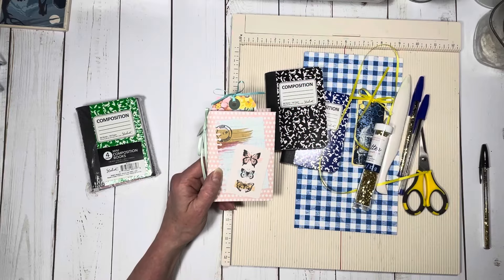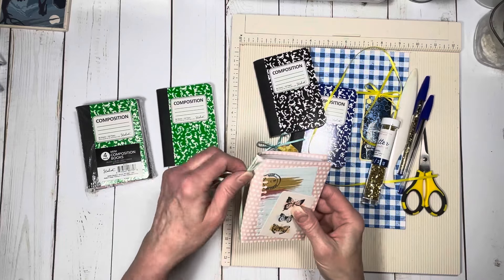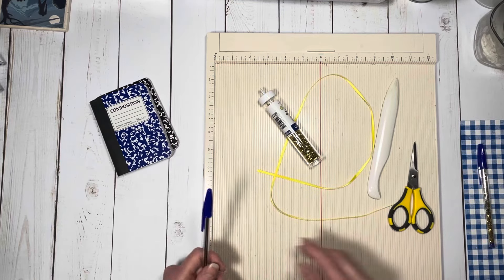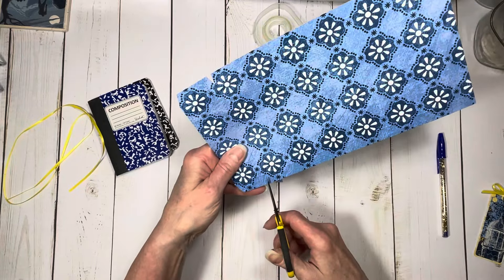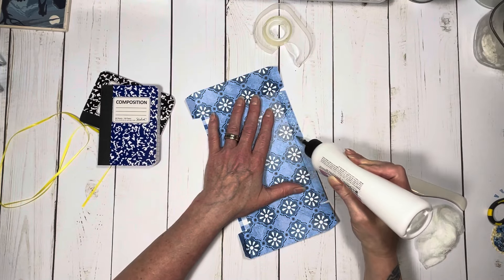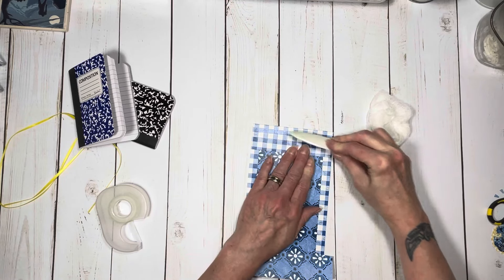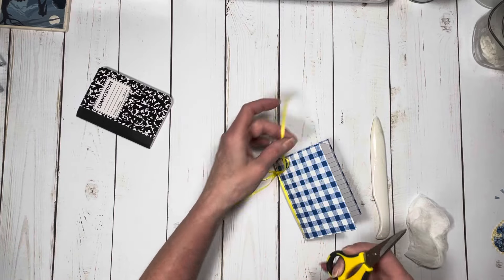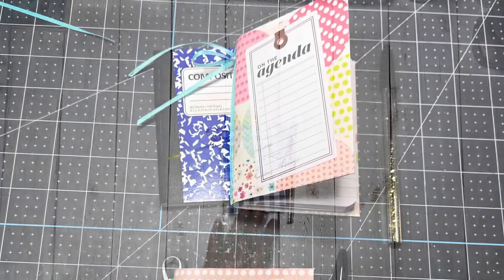Mini Composition Notebook Cover Tutorial!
I was goofing around with an idea last night and this is what happened.  I made a cover for mini composition books that you can reuse.  This is  great stash buster and also a great craft fair idea.

My notebooks were 3 1/4 x 4 1/2.  I practiced with stash papers I had, but in the tutorial I used Bloom Where You're Planted paper by Country Craft Creations.  You will need a 12 x 12 sheet however, and this is currently sold out in that size, but there are other amazing papers available, so please do check them out!

You will need one piece of patterned paper at 10 x 5 5/8 to make the cover, then decorate how you see fit.

This will be explained in the video as well...

To make the covers, please measure your books and make sure the patterned paper size is correct.  You will need 3 1/2" added to the width of the open notebook to create the pockets to insert the notebook into, plus a little wiggle room.  Mine was 3 1/4" wide, opened is 6 1/2", plus 3 1/2" made 10" wide for the patterned paper.

 The height of the patterned paper will be the height of the notebook plus 1 1/8".  This gives the 1/2" needed to reinforce the edges plus 1/8" for wiggle room.  My notebook was 4 1/2", plus the 1 1/8" made 5 5/8" tall.

I hope you like the tutorial.  I'll see you soon.  Stay crafty, my friends!!